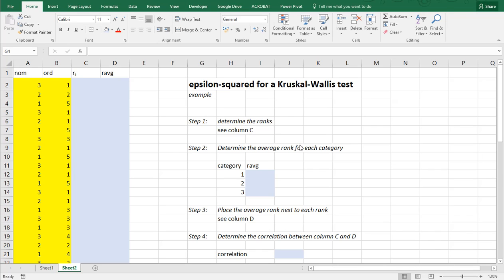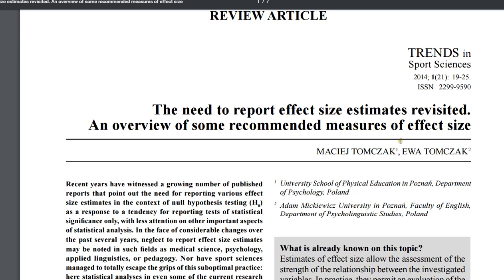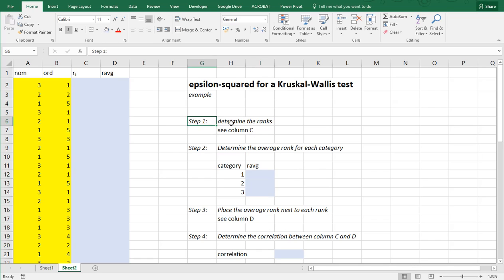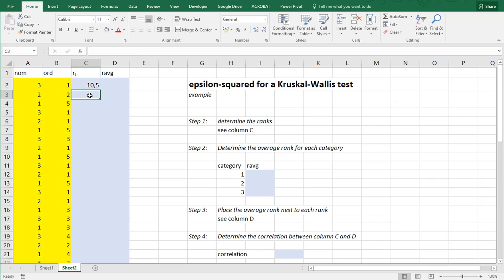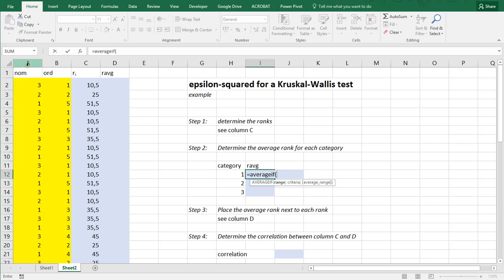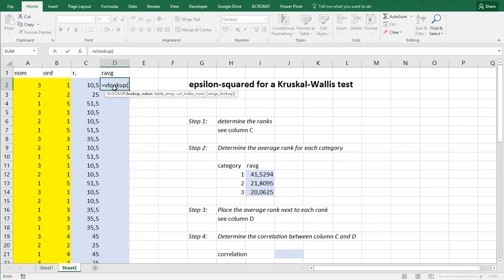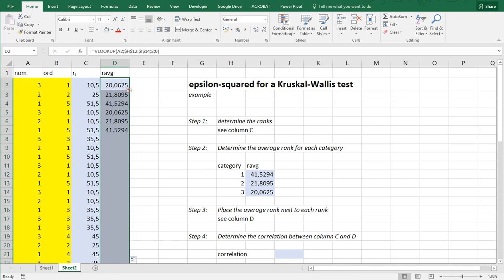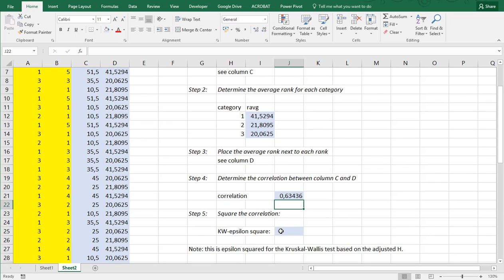Excel - Epsilon squared for Kruskal Wallis test (quick)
Instructional video on determining the epsilon-squared for a Kruskal-Wallis test. In this quick video only the adjusted H is used, see the long version for the unadjusted and more details.